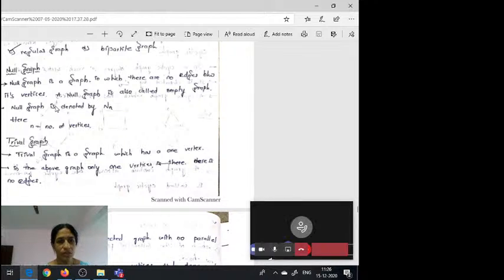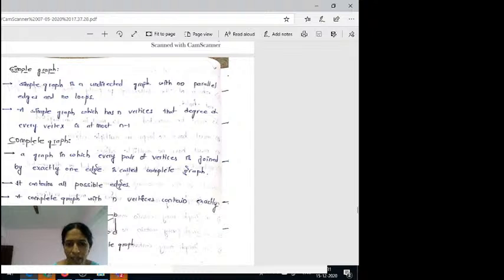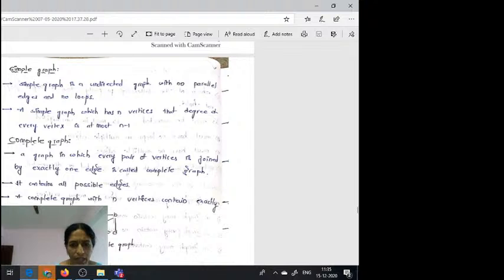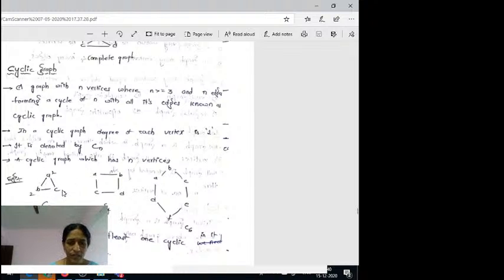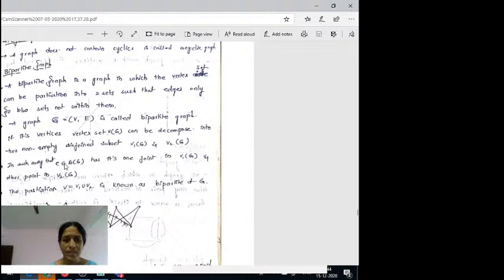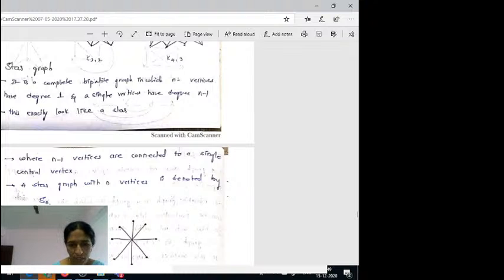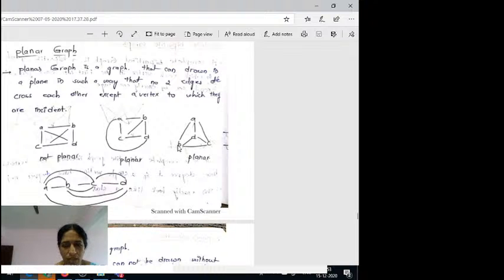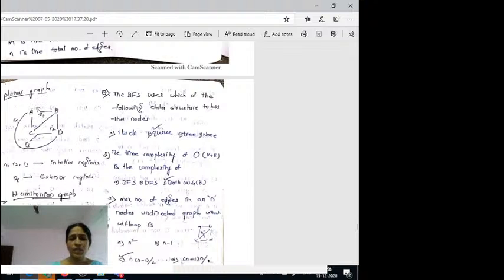TYPES OF GRAPHS